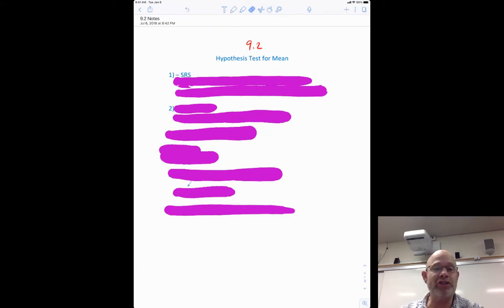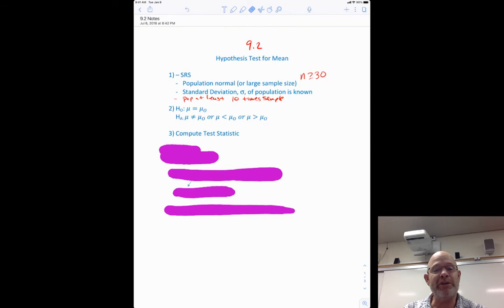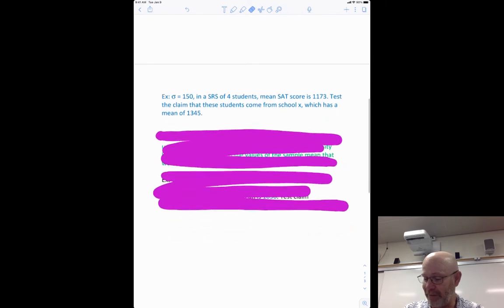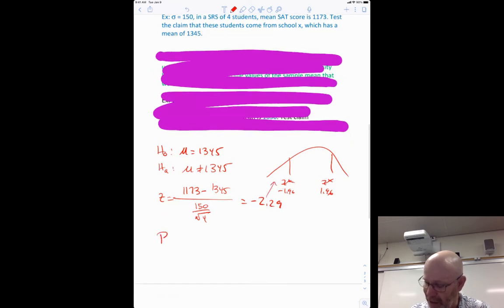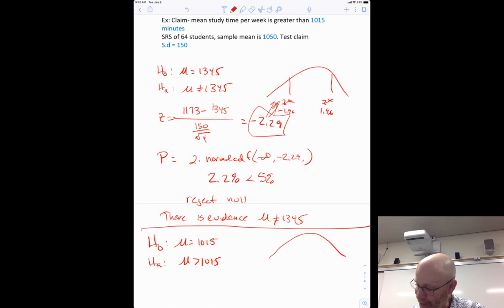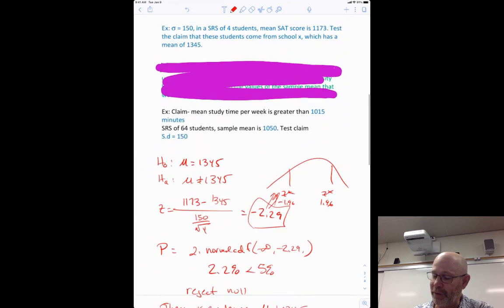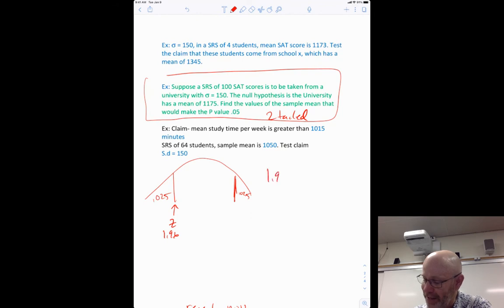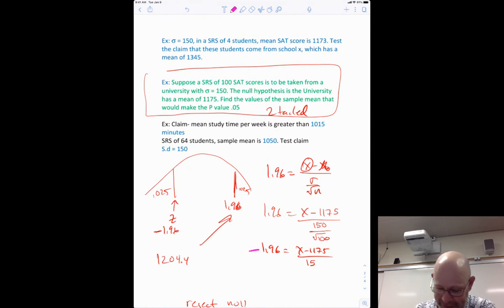section 9.2 ( January8)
Hypothesis test for a mean